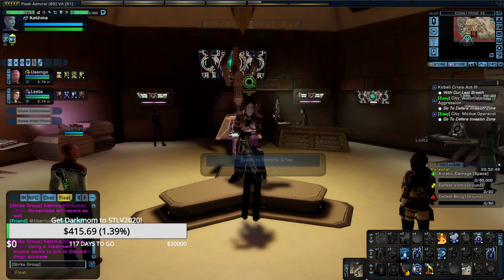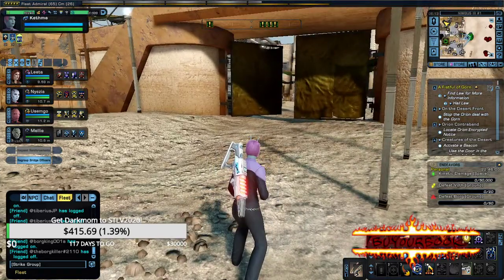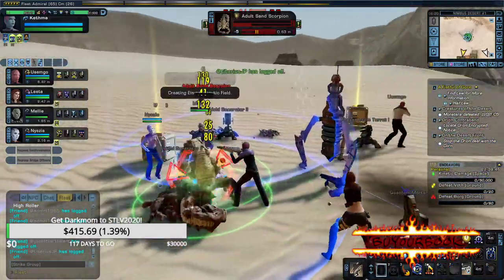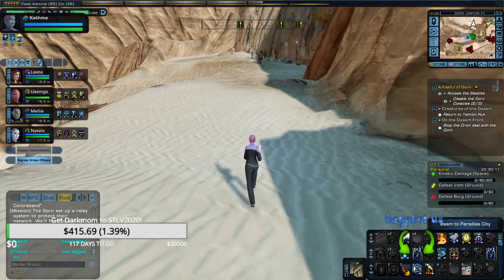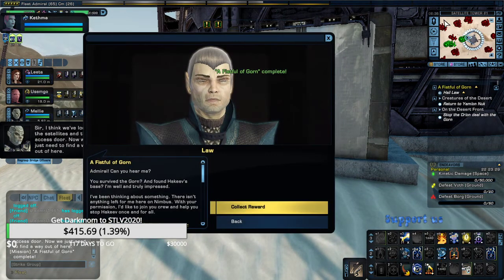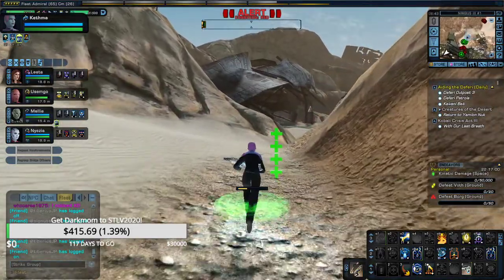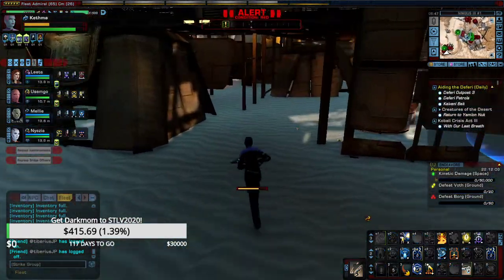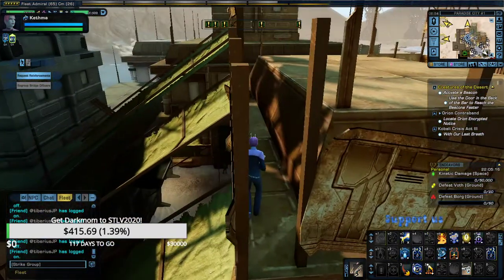Mom in the Morning: The Accolade Avenger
Eleven toons means eleven times the accolade grind... I mean FUN! Join Mom as she ventures to Nimbus (again!) to work on dabo accolades, and, as she is a most efficient sci captain, finishes up some other accolades along the way while garnering 2k dil. I mean, if you're going to do something, do it.

The Darkmom Consortium Presents: The Unofficial Gamers Guide to Star Trek Online - Volume One: Character Creation
Available now at AMAZON